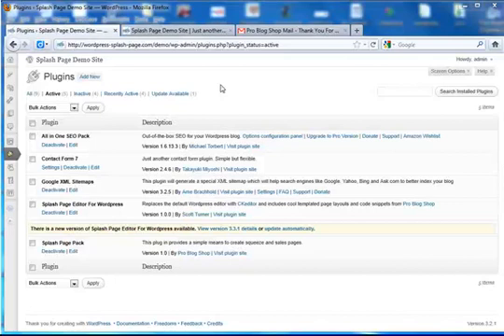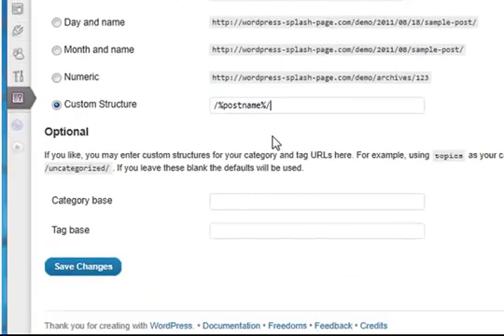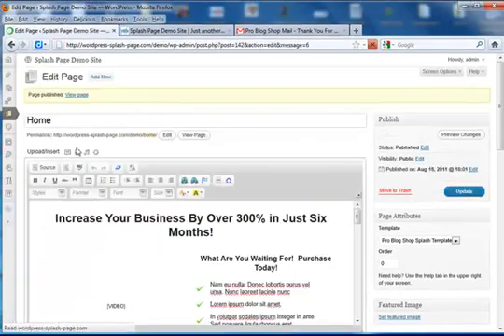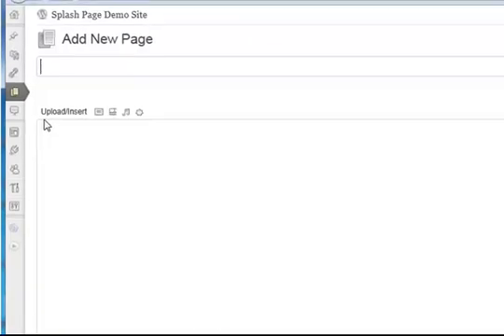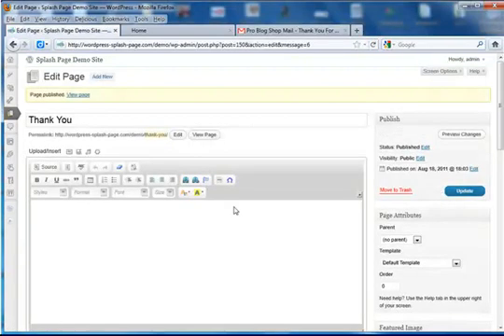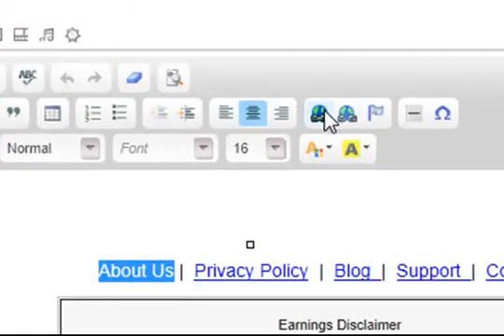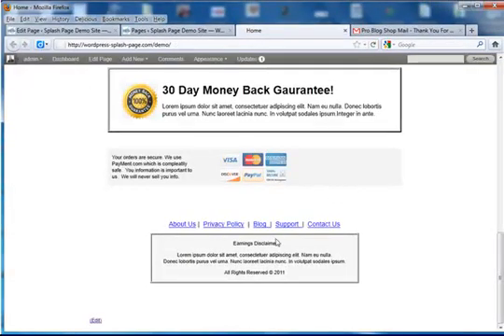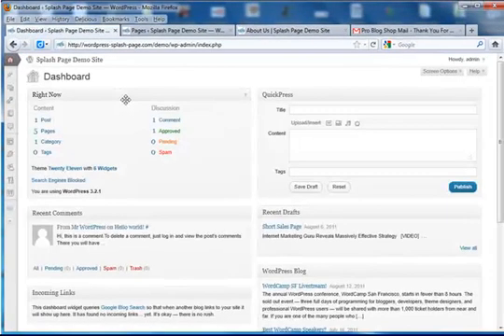How To Set Up A Splash or Sales Page In Wordpress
This video walks you through setting up your wordpress installation to accommodate a splash or sales page.  We are using the Pro Blog Splash Page Plug In and Splash Page Editor to help us create the main home page, then show you how to create a navigation for your Contact page, About Us page, and Privacy Policy Page